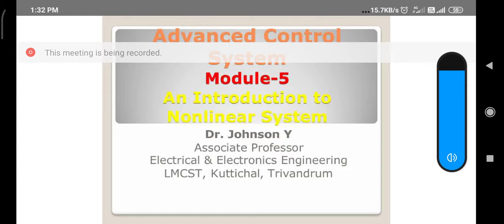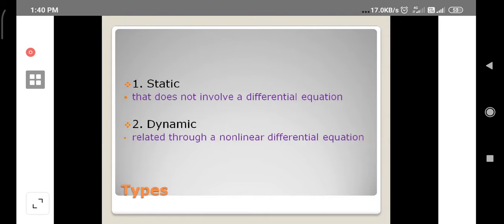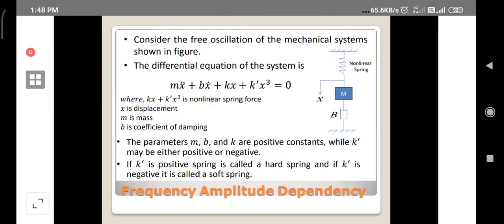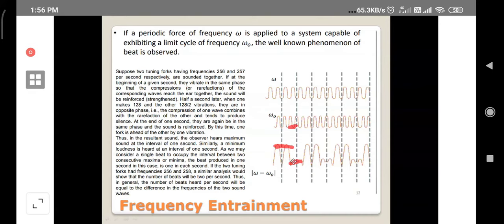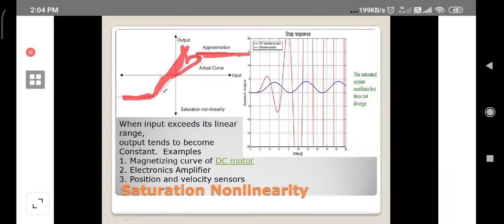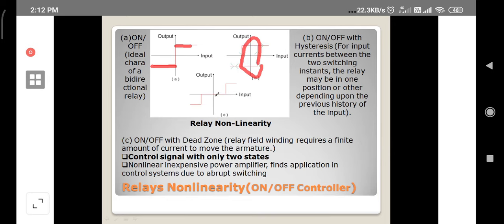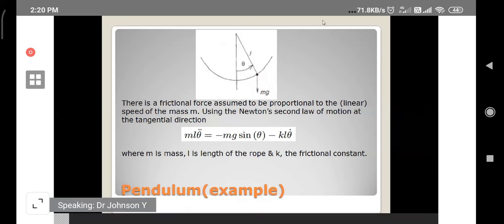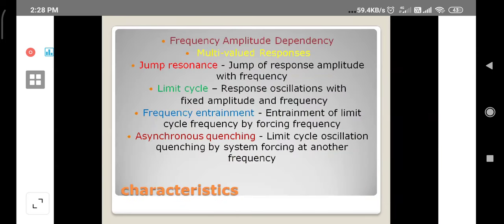EE304 Advanced Control Theory Module-5 | S6 EEE KTU Online Class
Electrical & Electronics Engineering S6 Subject Advanced Control Theory Module 5.
Session : Introduction, Characteristics & Types of Nonlinear Systems By Dr. Johnson Y. – Associate Professor, Dept. of Electrical & Electronics, Lourdes Matha College of Science & Technology, Thiruvananthapuram.

📢നോട്ടിഫിക്കേഷനുകൾ ആദ്യം അറിയാൻ ടെലിഗ്രാമിൽ *apjktustudents* എന്ന് സെർച്ച് ചെയ്ത് ജോയിൻ ചെയ്യുകയോ അല്ലെങ്കിൽ താഴെ നൽകിയ ലിങ്ക് വഴിയോ ജോയിൻ ചെയ്യുക.